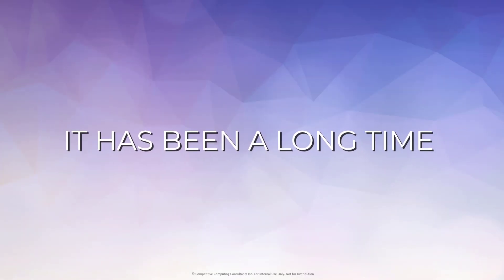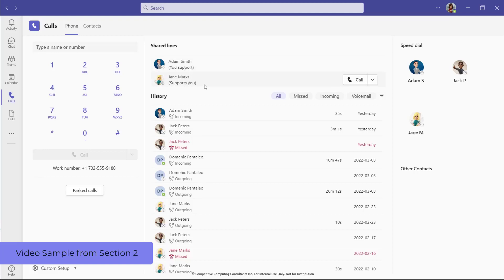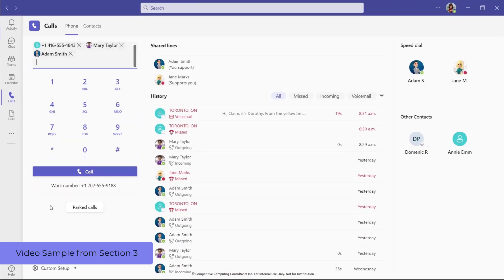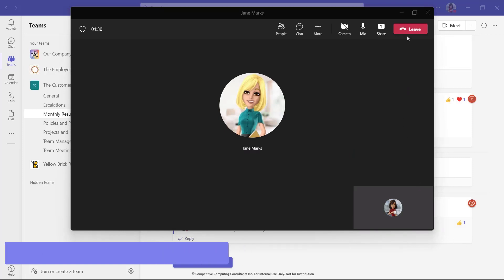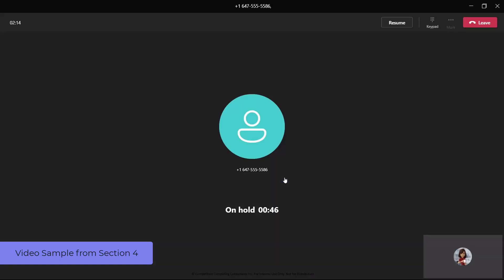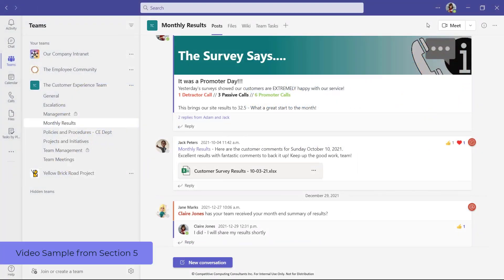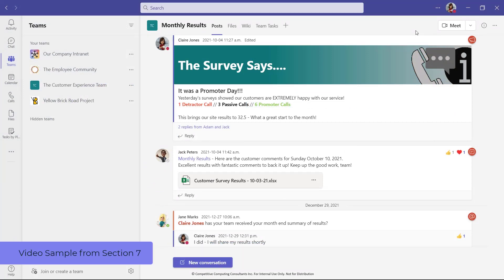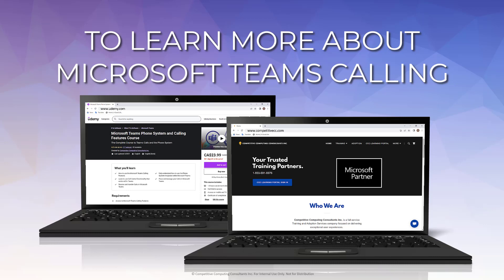Microsoft Teams Calling | PSTN Overview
We're back on YouTube after a slight leave to bring you better content. In this video, we go over the basics of using the Microsoft Teams Phone System, which uses PSTN (real phone numbers)

You'll learn how to make a call in Teams, receive calls, work with voicemail, transferring, and customizing your experience to best suit your needs!